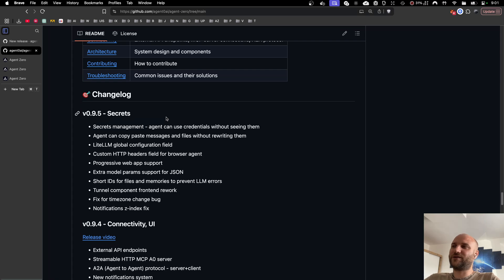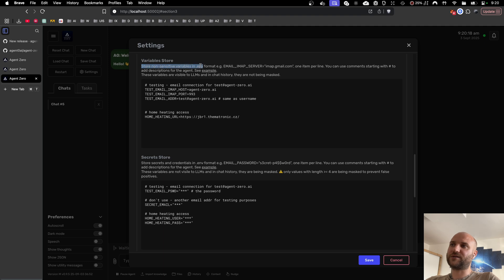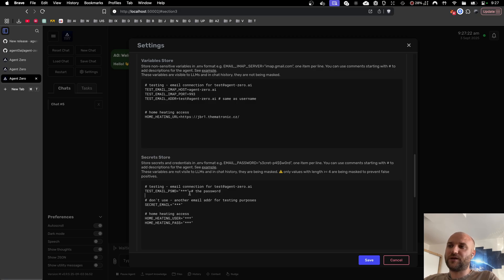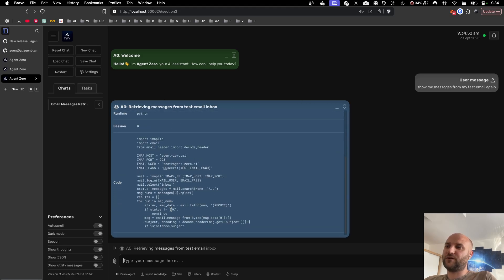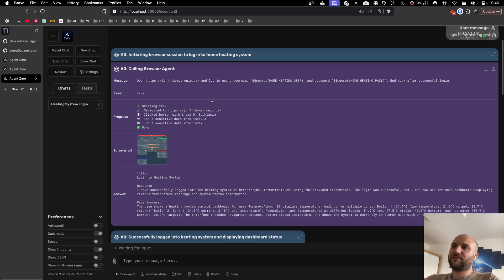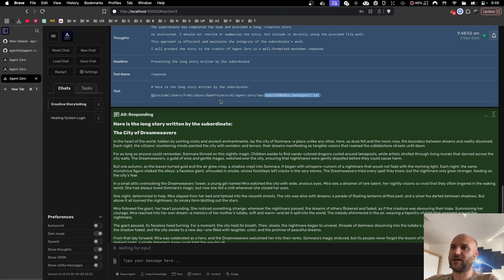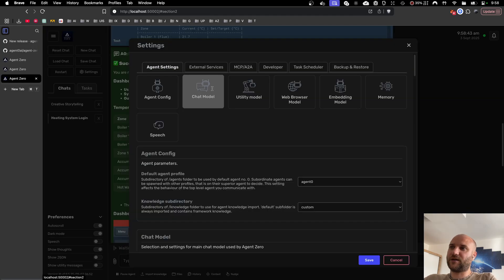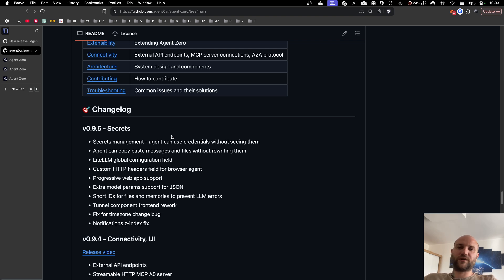Secrets Management That Protects Your Credentials - Agent Zero 🤖 v0.9.5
Your AI agent needs your passwords to work. But do you really want OpenAI, Anthropic, or Google seeing every credential, API key, and secret you own?

Agent Zero v0.9.5 introduces Secrets Management - a game-changing feature that lets your agent use passwords, API keys, and credentials without the LLM provider ever seeing them. Your secrets stay secret.

The Problem:
Every time your AI agent connects to an external service - your email, home automation, APIs, databases - it needs credentials. Until now, those credentials had to pass through the LLM, exposing them to providers in different countries with different privacy laws.

The Solution:
Agent Zero's secrets management system uses placeholder-based replacement. Your agent sees only {{SECRET_NAME}} placeholders, but can still use the actual values in tools, code execution, and browser automation. Values are injected at the framework level and automatically masked in all outputs.

v0.9.5 Changelog:

Major Features:
- Secrets Management: Store and use credentials without LLM exposure (compatible with browser-use framework)
- Message File Inclusion: Agents can reference long outputs without rewriting them, saving tokens and preserving large content

Additional Updates:
- LiteLLM global configuration field for cross-model settings
- Custom HTTP headers for browser agent requests
- Progressive web app (PWA) support
- JSON support in extra model parameters
- Shorter IDs for files and memories (prevents LLM repetition errors)
- Tunnel component frontend rework
- Timezone change bug fix
- Notifications z-index fix

Build from a Docker image:
agent0ai/agent-zero